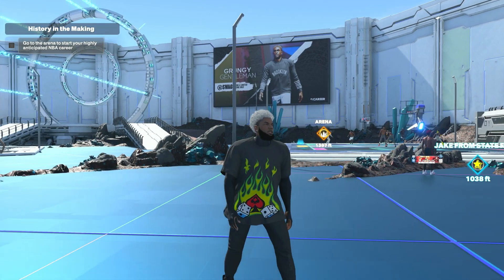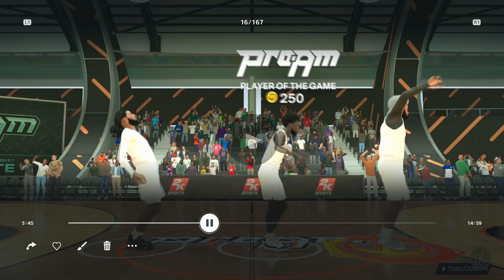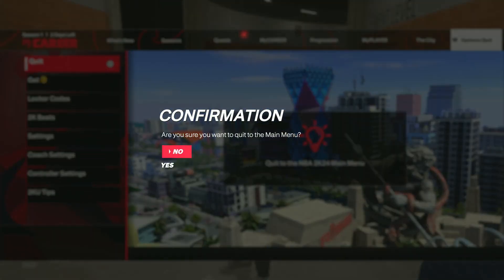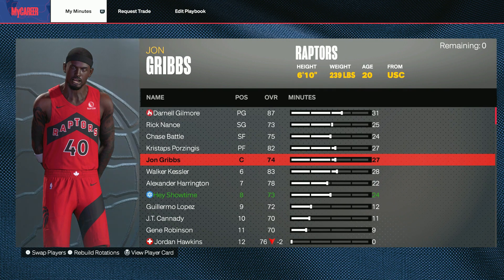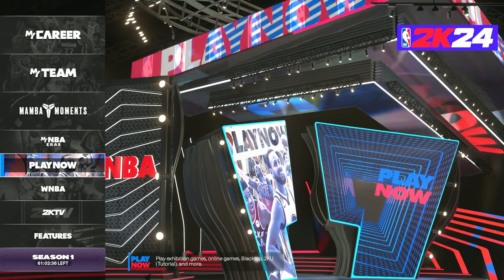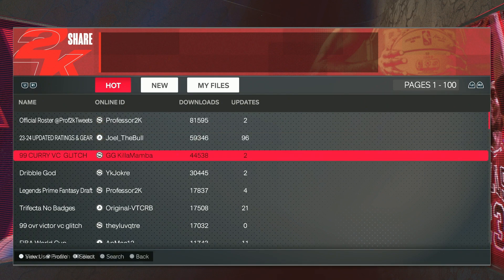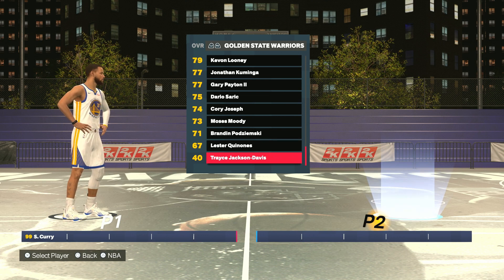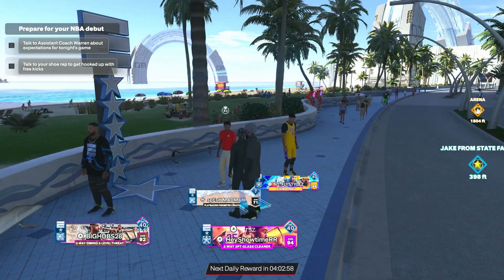THE 7 BEST METHODS TO GAIN 100K VC A WEEK on NBA 2K24 (STOP BUYING VC)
0:00 INTRO
1:04 100K VC DUPLICATE
1:57 1K VC EVERY GAME
2:45 FOUL OUT GLITCH
5:50 BLACKTOP VC GLITCH
7:58 DAILY SPIN
8:19 WEEKLY QUESTS
8:46 10K VC EVENTS